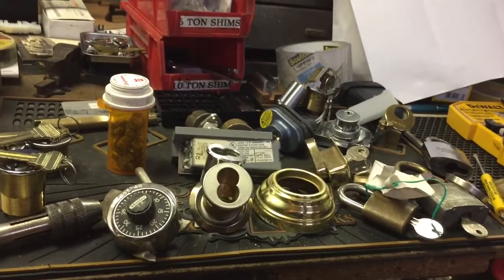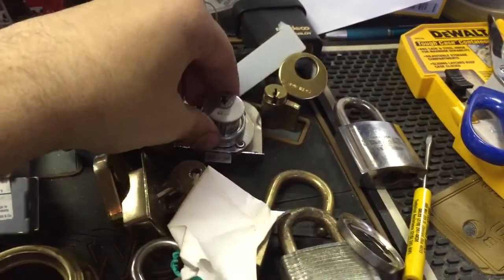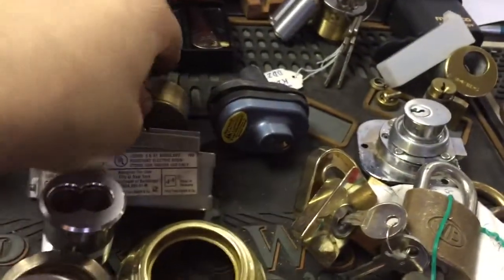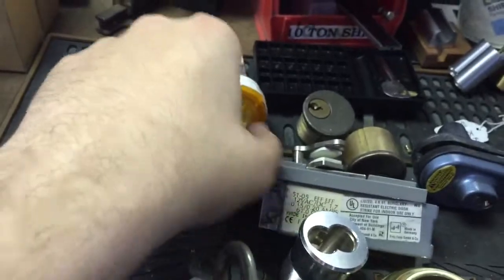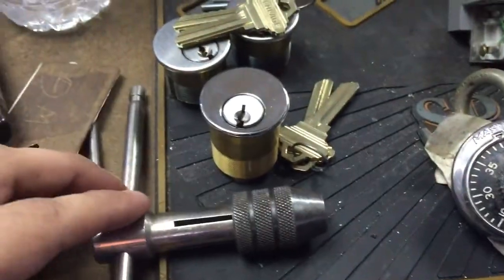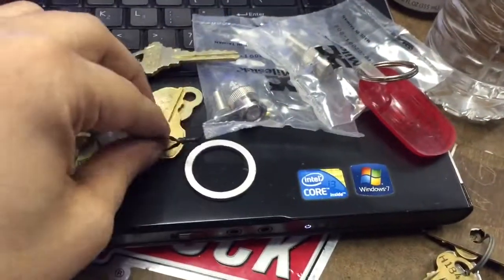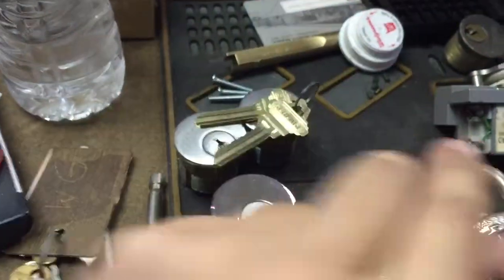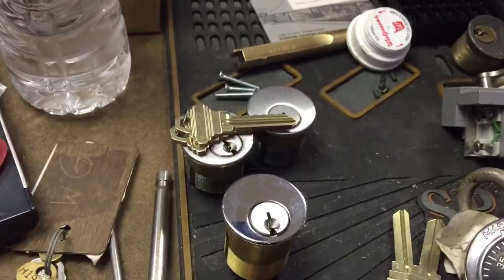Box from PhoneMan etc